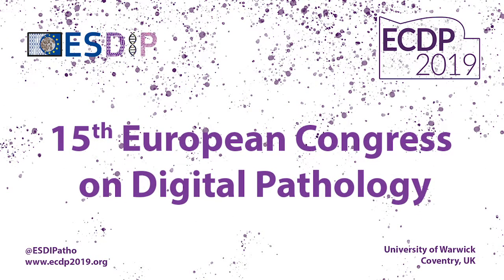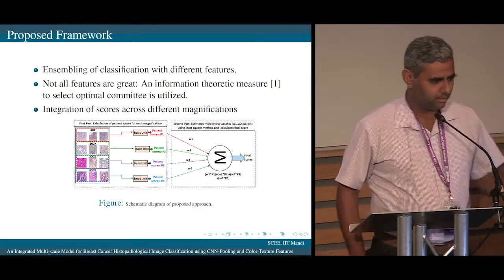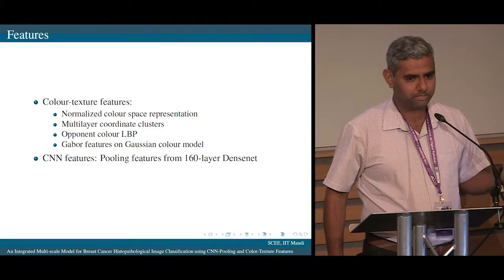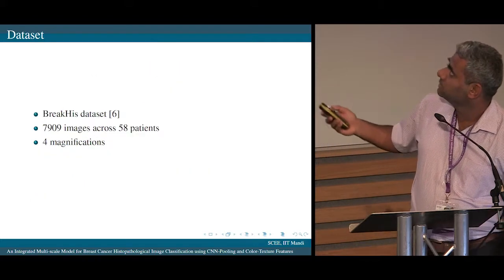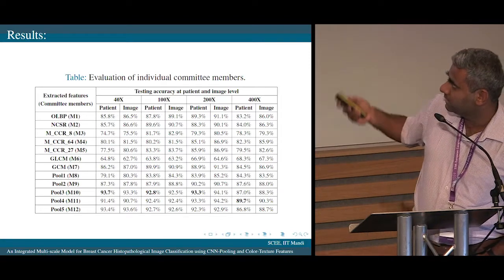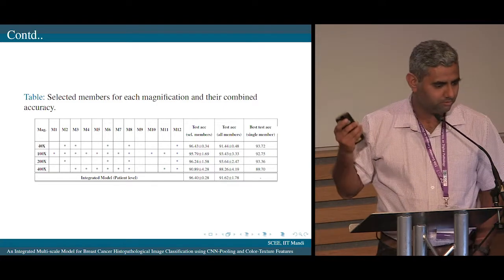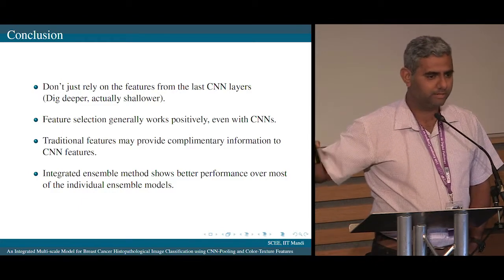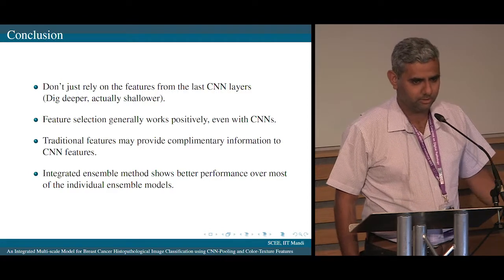ECDP 2019 | An Integrated Multi-scale Model for Breast Cancer Histopathological Image...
TP1: An Integrated Multi-scale Model for Breast Cancer Histopathological Image Classification
using CNN-Pooling and Color-Texture Features
Vibha Gupta speaks at the 15th European Congress on Digital Pathology (10-13 April 2019)